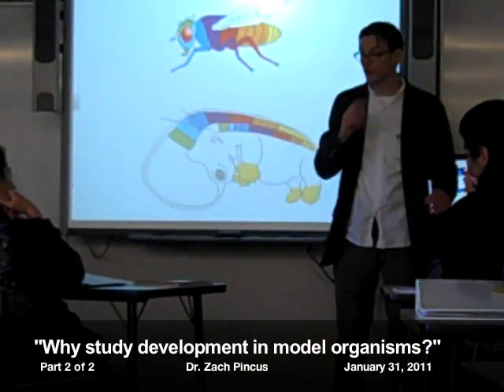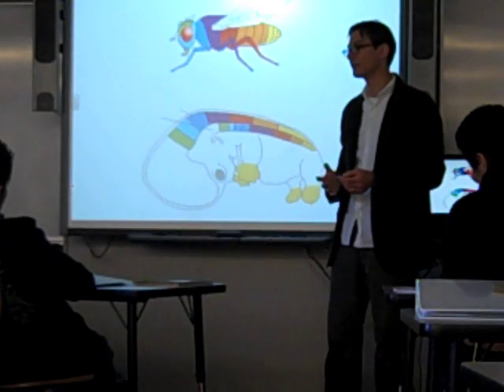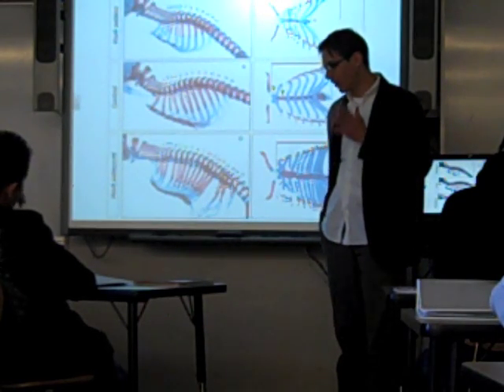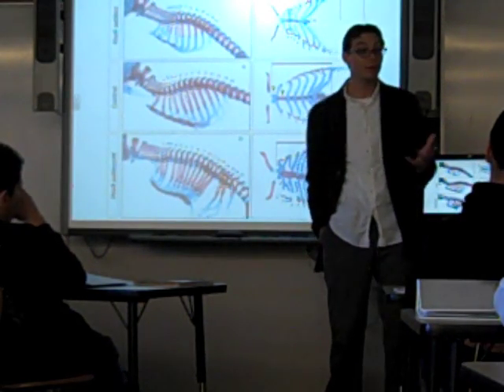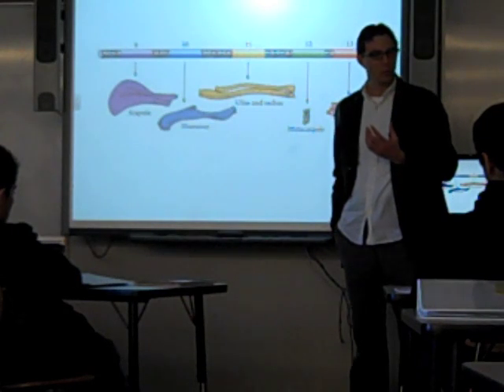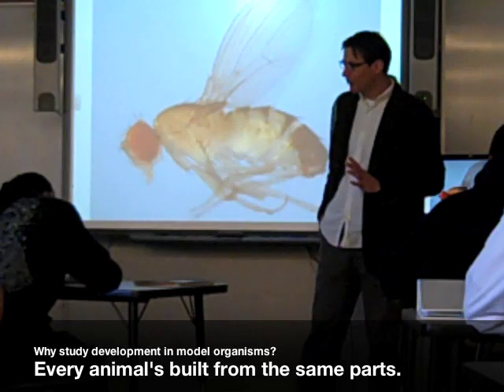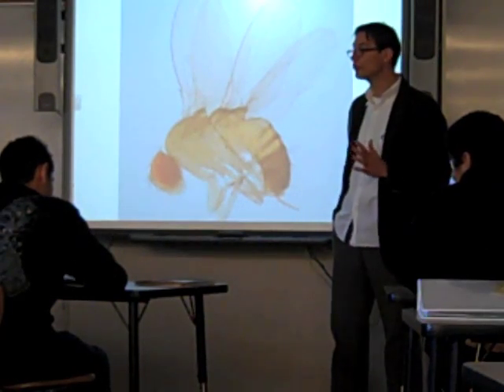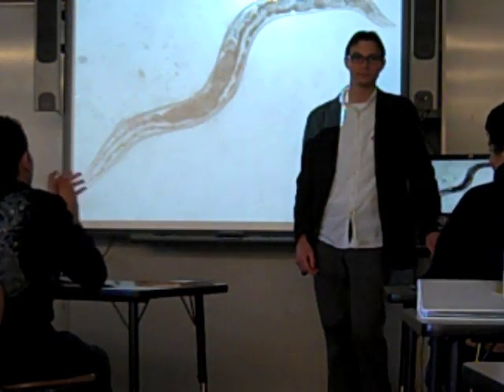Part 2 of 2: Why do scientists study the development of model organisms? (with captions)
(Part 2 of 2)  Biomedical researcher Dr. Zach Pincus answers this question in an easy-to-understand short lecture given to students at Sequoia High School in Redwood City, CA, USA.  Why do biologists study tiny worms and fruit flies with legs growing out of their foreheads?  It's all in service of learning about development, the processes by which baby's first cell (sperm + egg) becomes an adult organism.